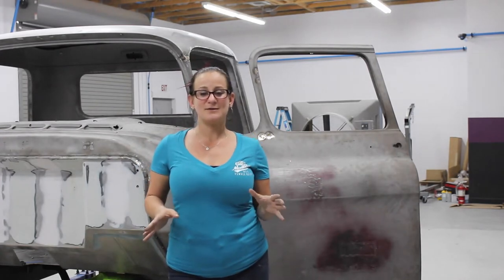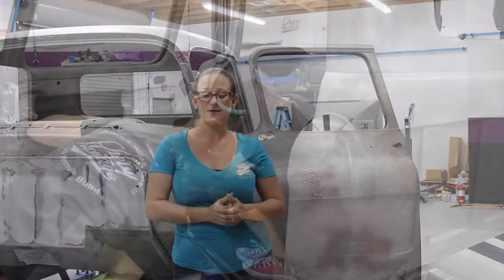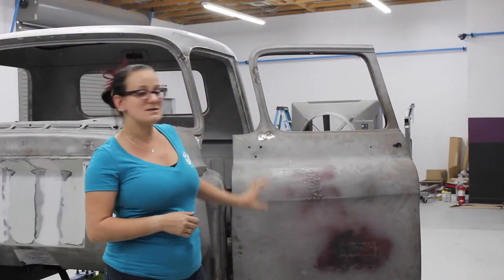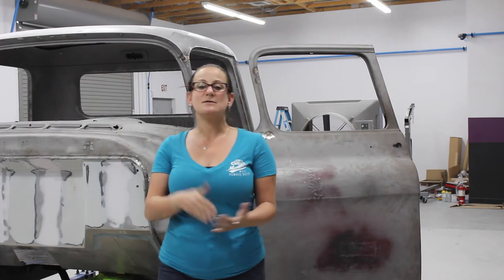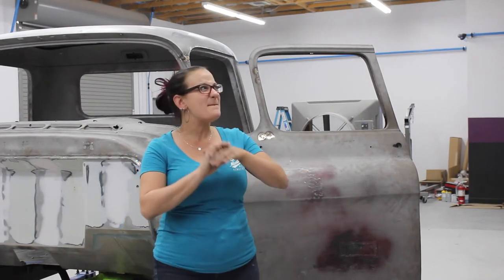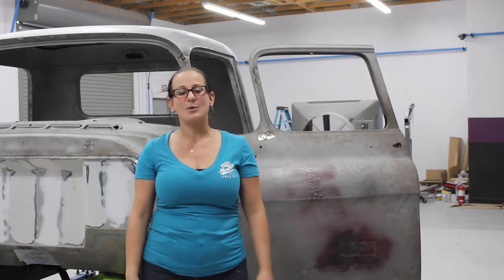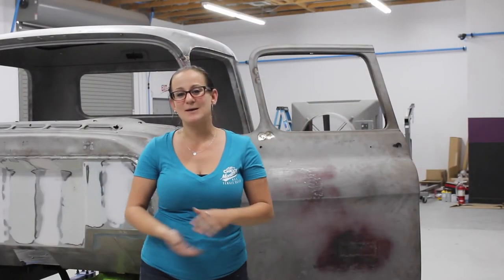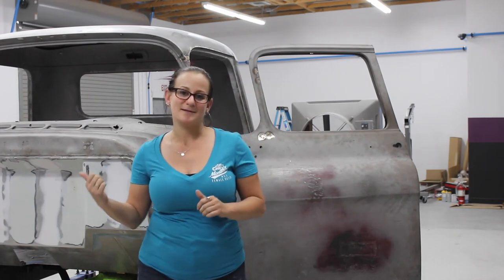Bogi's 1957 Chevy All Female Build For SEMA 2017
Welcome to the Chevy Montage All-Female SEMA Build!
Much more than just executing a SEMA car build, the Chevy Montage project is celebrating women's current roles in the auto industry, recruiting the next generation of enthusiasts and auto professionals, as well as paying tribute to the trailblazers who paved our way as women in the industry.

LMC Truck
BASF WESCO Group Inc.
Miller
Snap On
Rotary Lift
Art Morrison Chassis
Kicker Audio
SKF
Atlas Copco
Rousseau
American Auto Wire
Classic Instruments
Tub O Towels
DTA Fast
Safety Kleen
Proline Tool
KBS
3M
Vintage Air
Winwood
Steele Rubber
Mahle
Power Tank
Dinan
Xpress Metal Cleaning